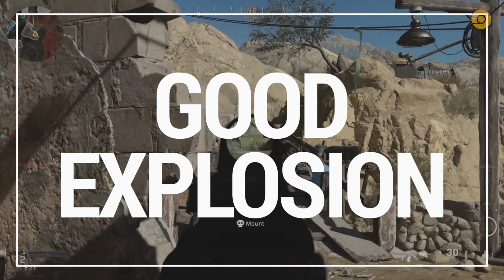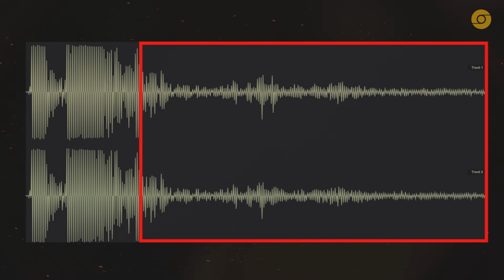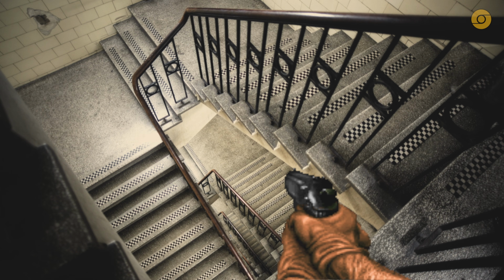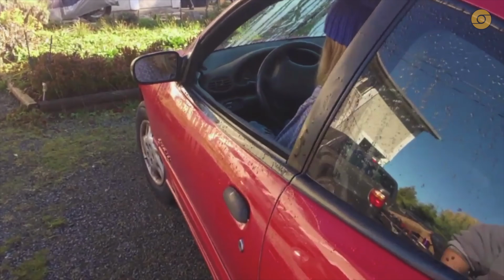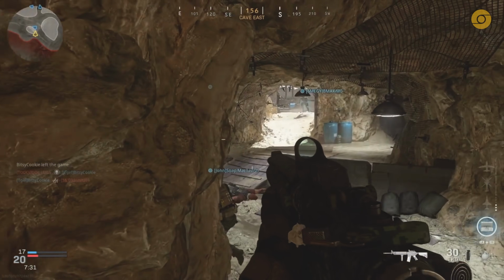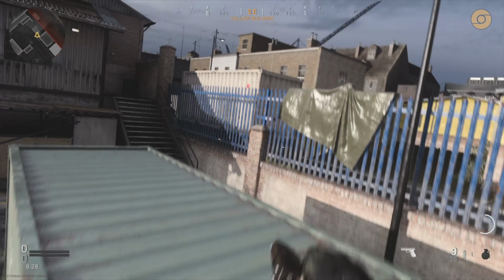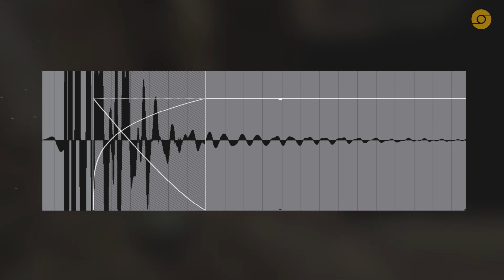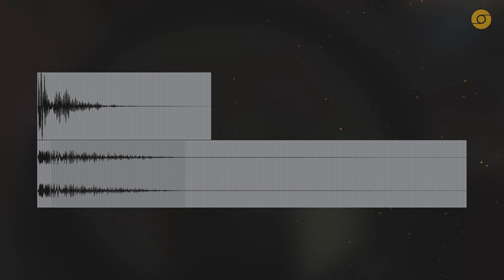How To Make Explosion Sounds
In this video, go over how to design explosion sounds. Believe it or not, explosions sounds can be designed from everyday objects that you have just lying around your house, and in this video, I'm going to walk you through my process for creating massive explosion sounds.

⏱Time Stamps⏱
0:00 - Intro
0:29 - What Makes Up A Good Explosion Sound?
1:06 - The Tail Of The Explosion
1:37 - Sounds Need Character Too
3:36 - Spacing
3:27 - Building An Explosion
3:38 - The Transient
3:59 - The Body
4:09 - The Tail
4:20 - Bonus Foliage
4:32 - Finished Sound
4:44 - Closing Statements + Final Fantasy Explosion

Gameplay Clips From:
Call Of Duty Modern Warfare
Doom 95